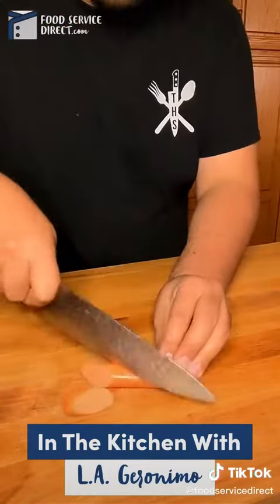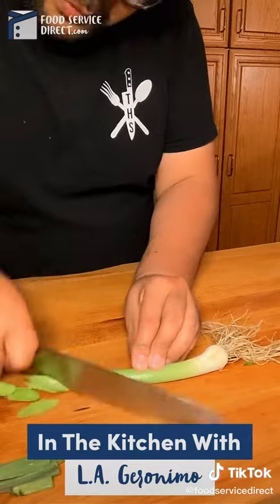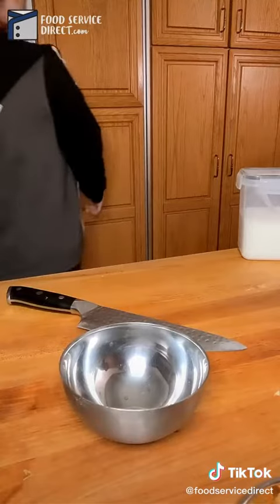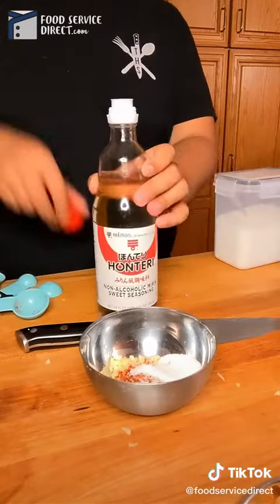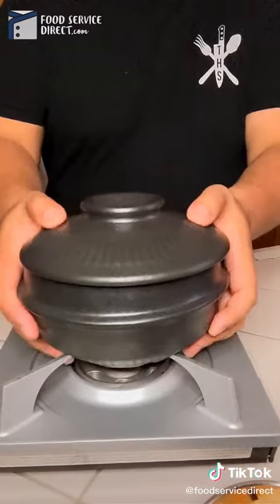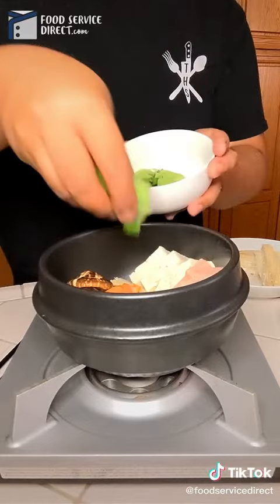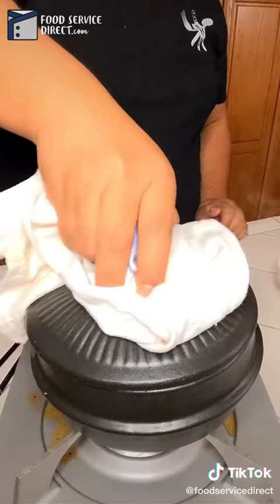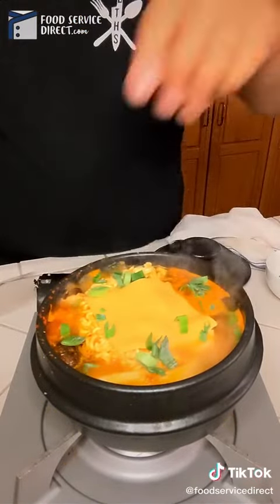In the Kitchen with L.A. (TheHungerService)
In the Kitchen with @thehungerservice on TikTok as he prepares a delicious Budae Jjigae!